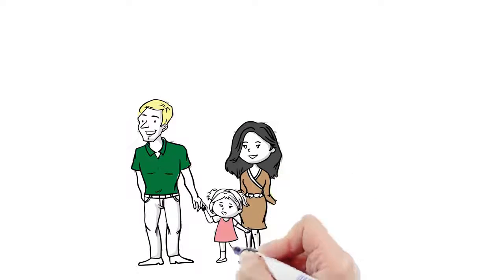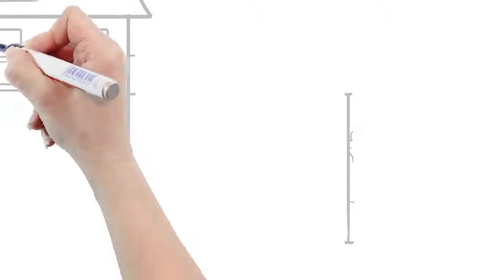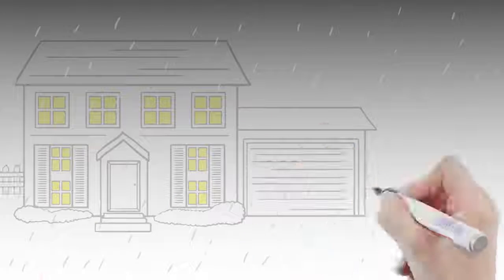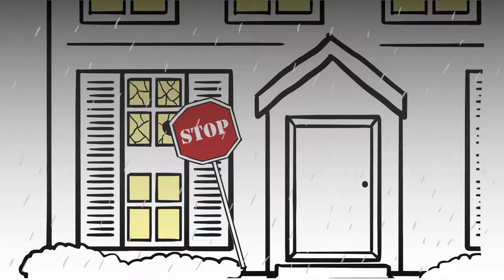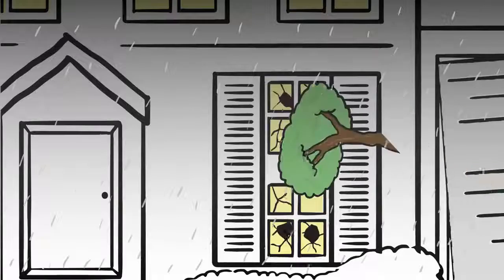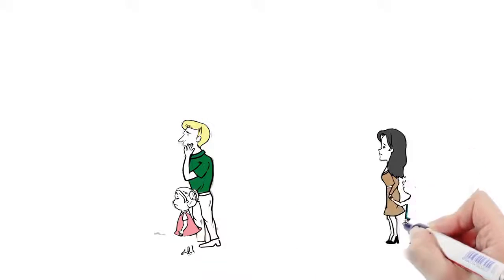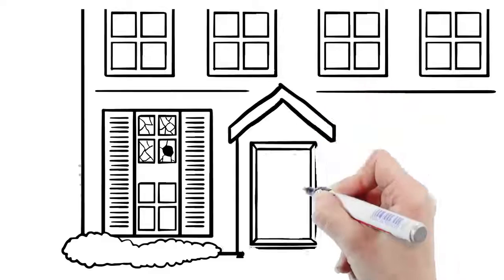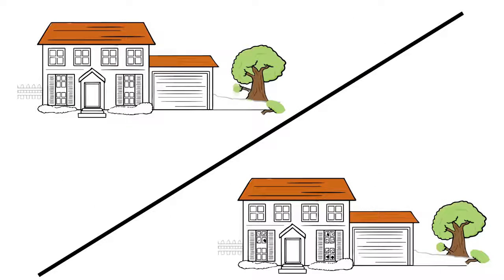Getting ready for hurricanes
Make sure your home is as safe as you are from hurricane damage.